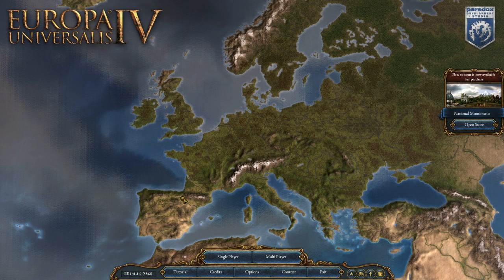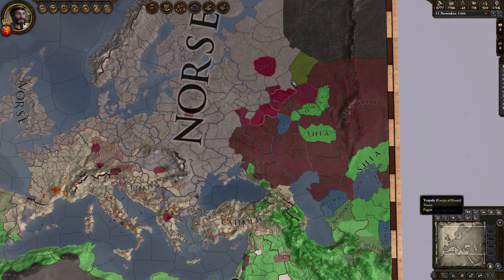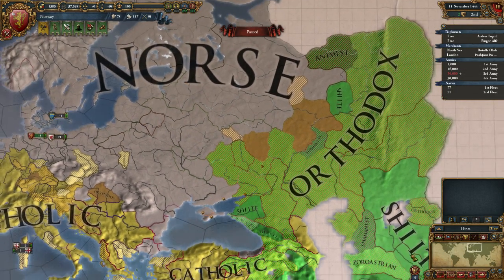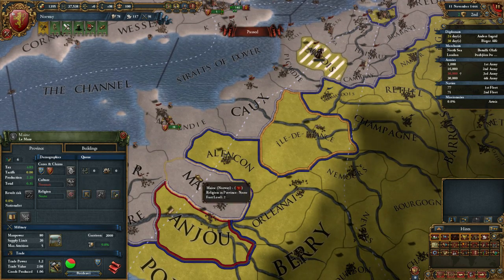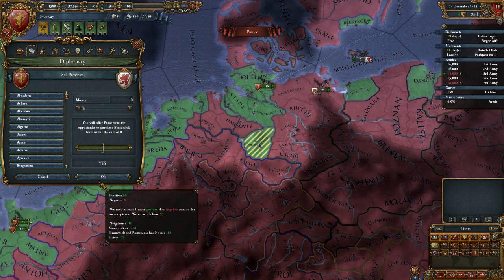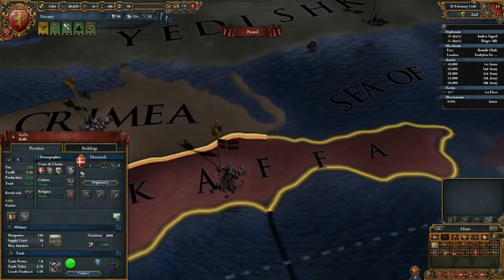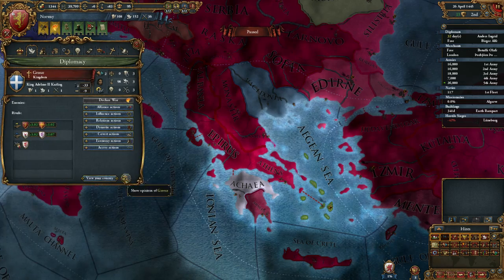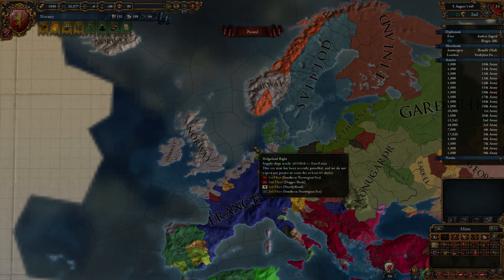Let's Play: Europa Universalis 4 - Save Game Converter - Norse Norway episode 1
We set out to dominate the world as Norway